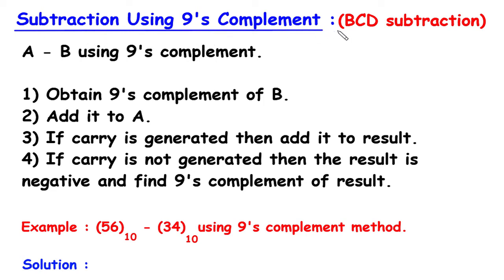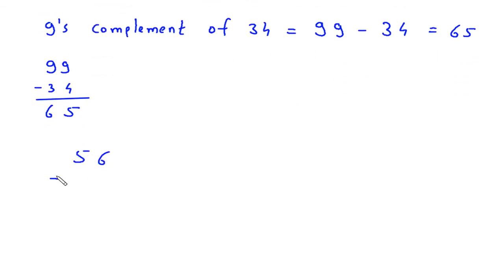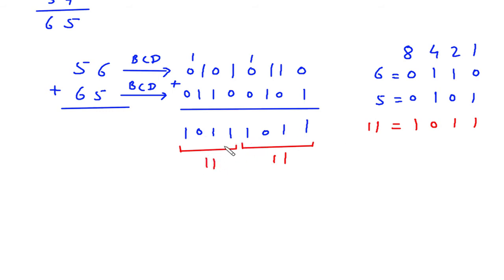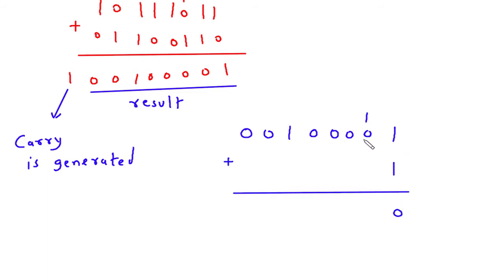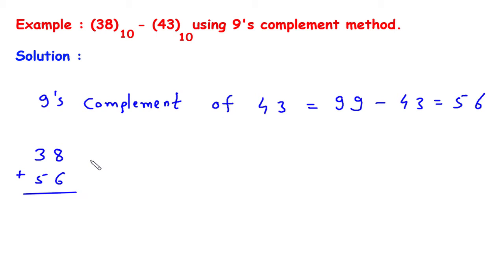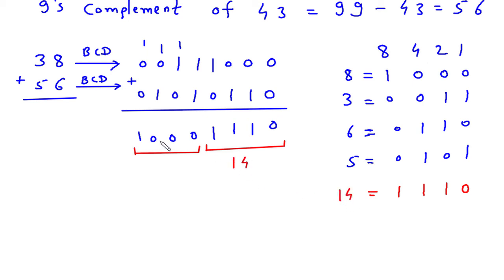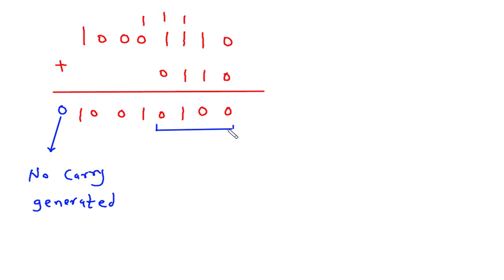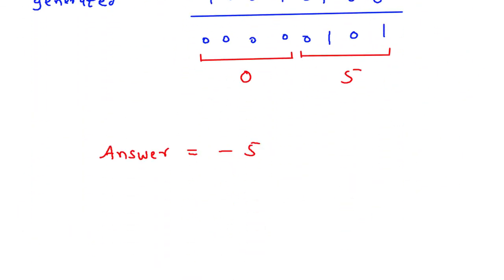BCD subtraction using 9's complement | Electrical Engineering